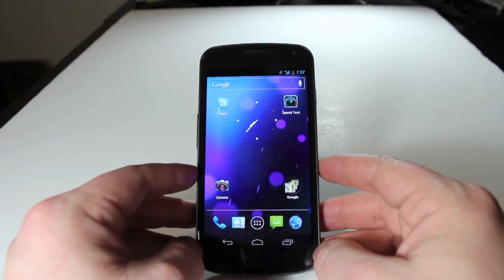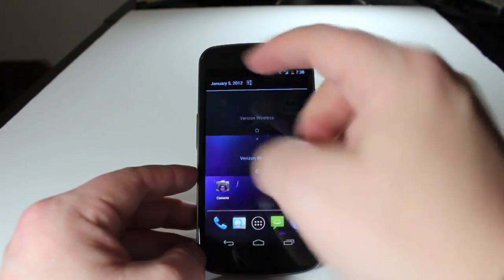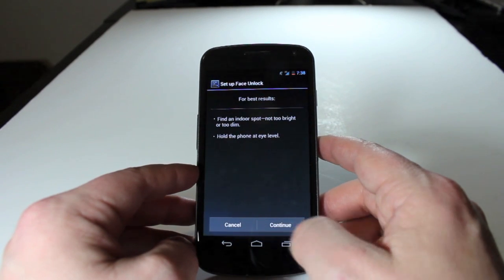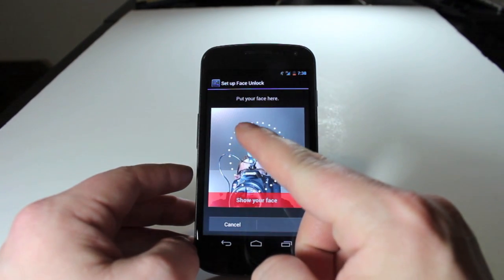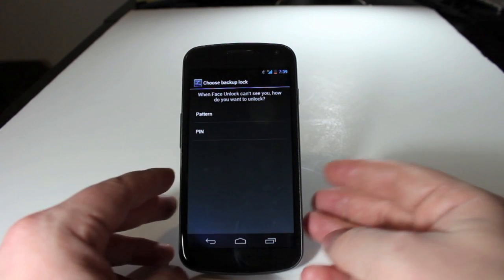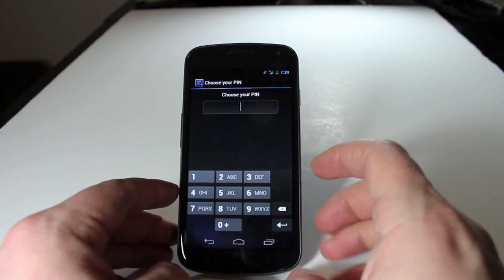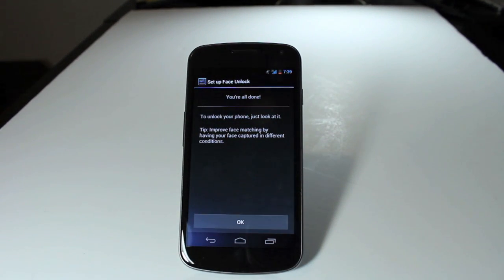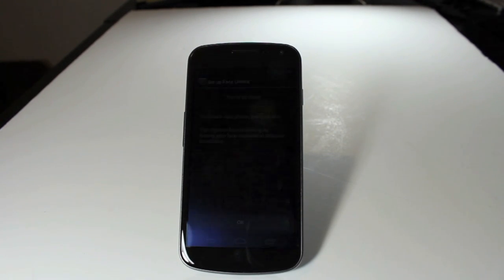How to use face unlock on the Galaxy Nexus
Face unlock is a new feature to Android 4.0 Ice Cream Sandwich, here's how to set it up on the Samsung Galaxy Nexus.